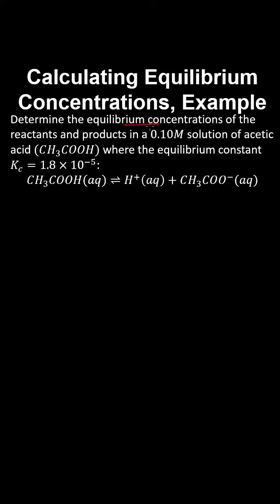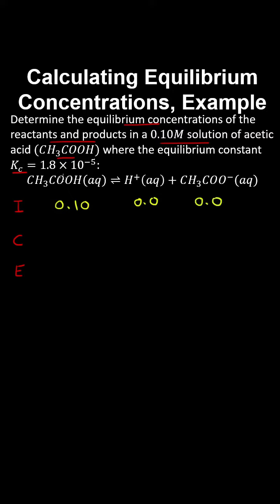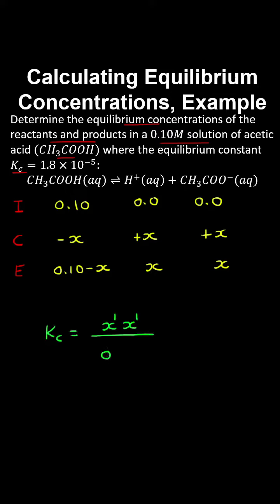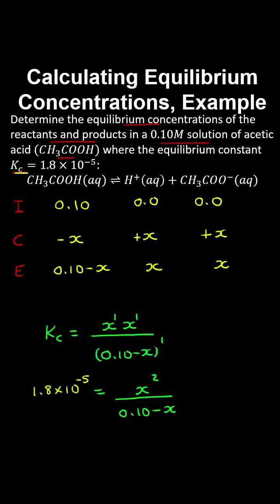7.7b Calculating Equilibrium Concentrations, Example - AP Chemistry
This video covers a worked example on calculating the equilibrium concentrations of reactants and products.

This video is part of Unit 7 of AP Chemistry on Equilibrium.